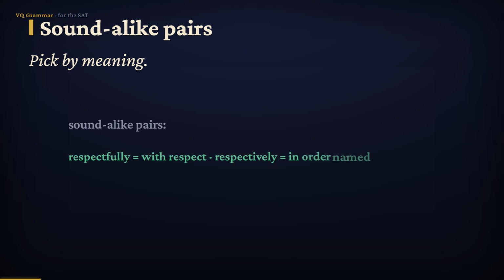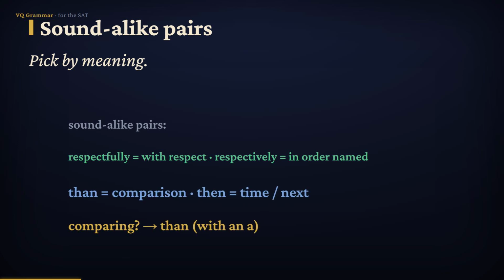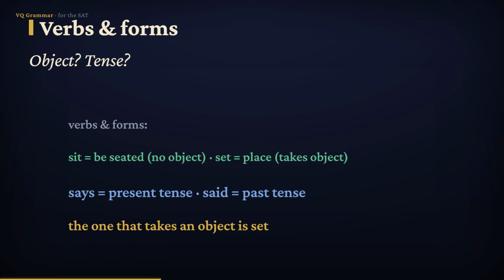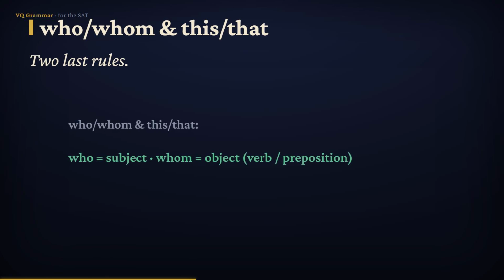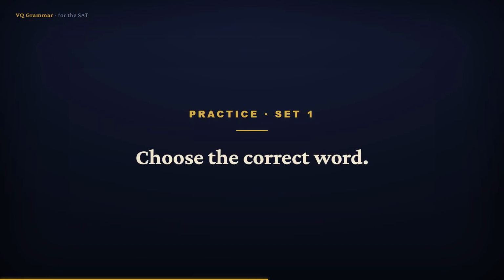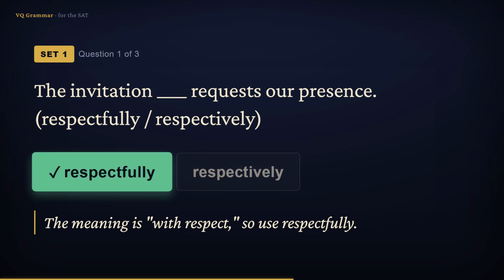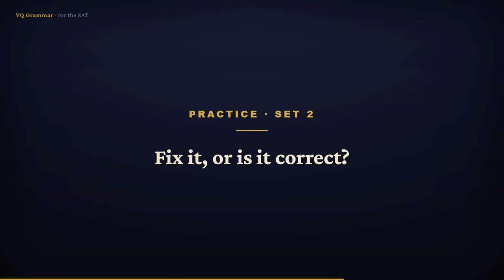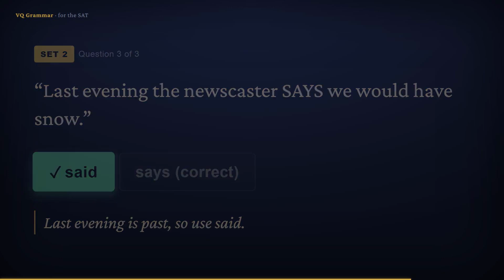Grammar Grade 11 | Ch. 9, Lesson 68 — Usage Glossary: respectfully to whom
CHAPTER 9: USAGE GLOSSARY — LESSON 68: respectfully to whom
The final glossary group: "respectfully" (with respect) vs. "respectively" (in the order named); "says" (present) vs. "said" (past); "sit" (be seated, no object) vs. "set" (place, takes an object); "than" (comparison) vs. "then" (time or next). Never add "here" or "there" after "this" or "that," and use "who" as a subject and "whom" as an object.

• respectfully vs. respectively; than vs. then
• sit vs. set (object or not); says vs. said
• who (subject) vs. whom (object)
• Why "this here" and "that there" are nonstandard

• respectfully = with respect; respectively = in order
• sit takes no object; set takes one
• than = comparison; then = time
• who = subject; whom = object

Chapters
0:00 Introduction
0:12 Sound-alike pairs
0:53 Verbs & forms
1:29 who/whom & this/that
2:07 Practice Set 1
2:43 Practice Set 2
3:18 Recap: the glossary, complete